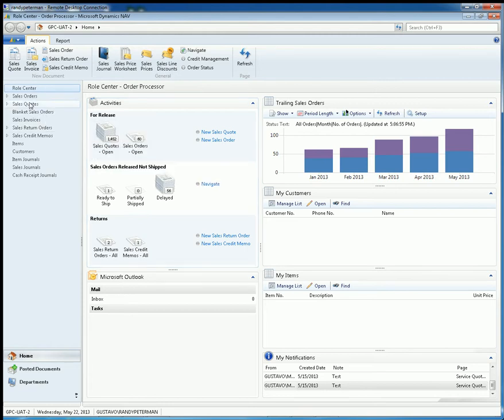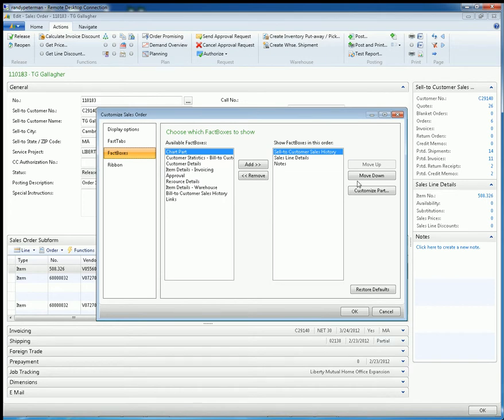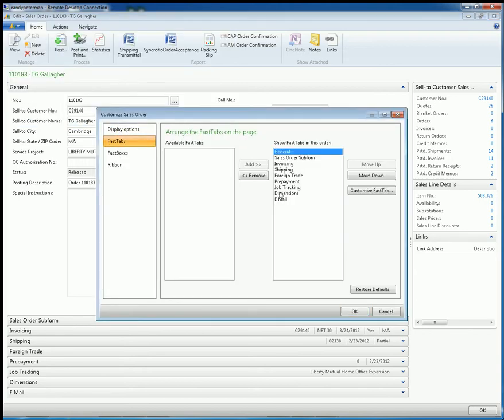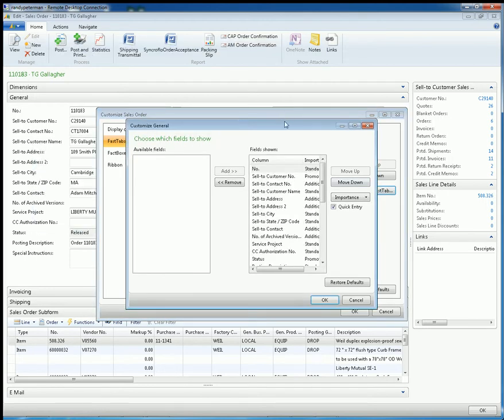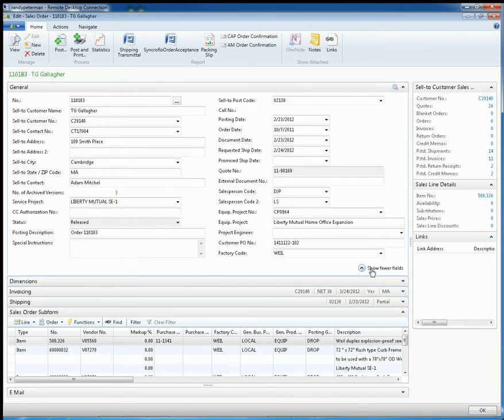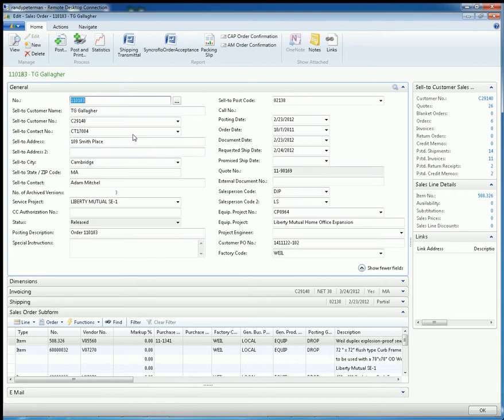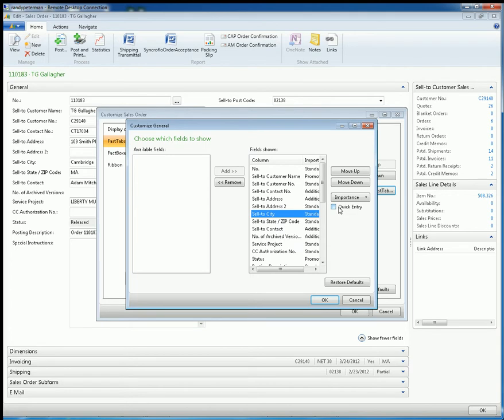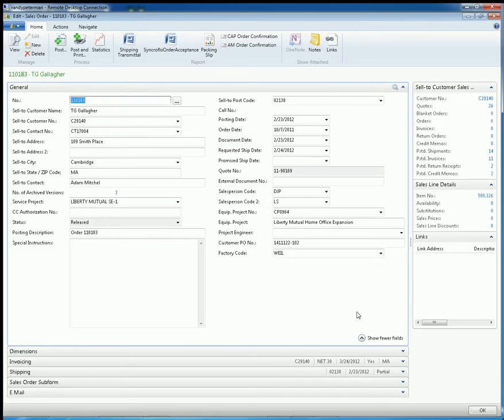NAV 2013-Customizing Quote and Order Pages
Quote and Order Pages are easily customized on a per user basis in NAV 2013.